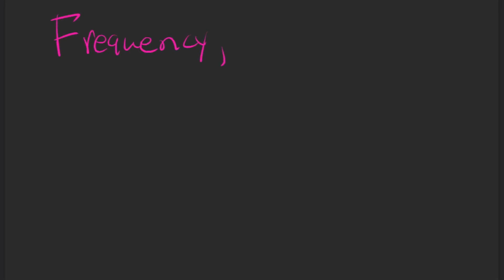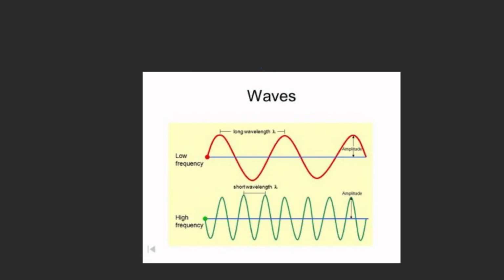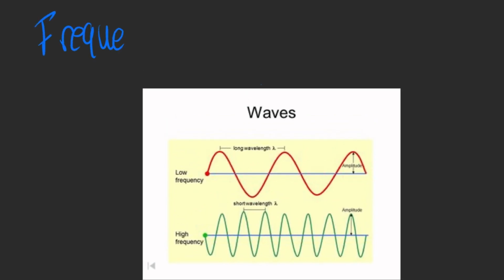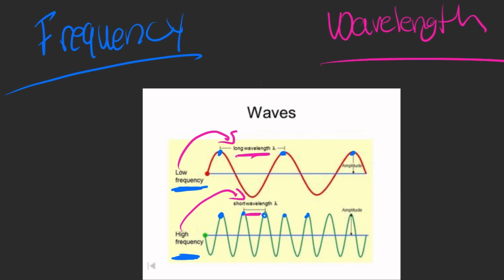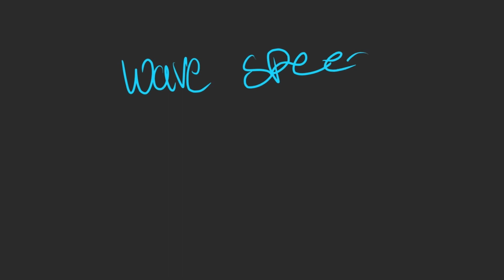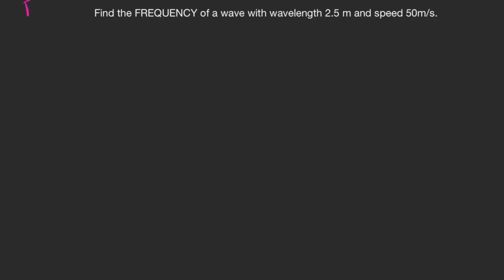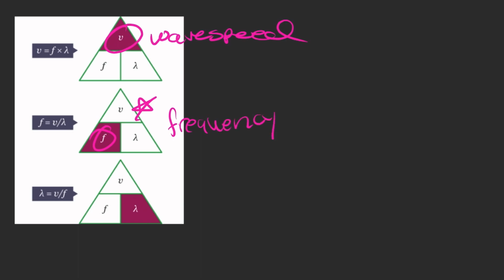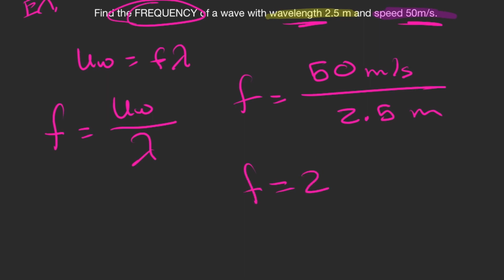Frequency, Wavelength, and Wave Speed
What to know about Frequency, Wavelength, and Wave Speed!